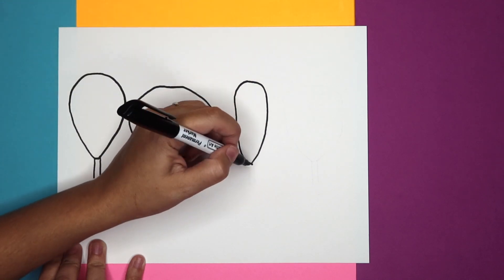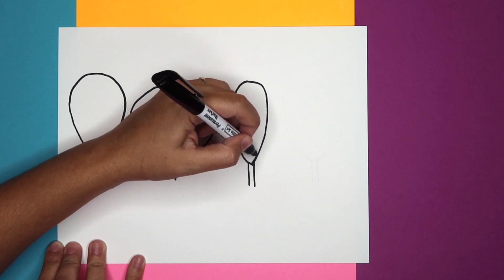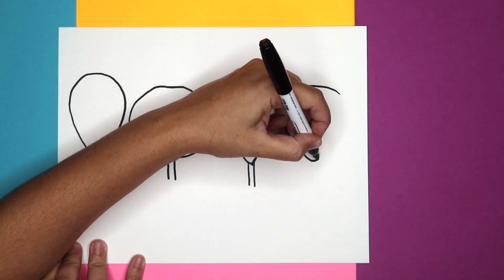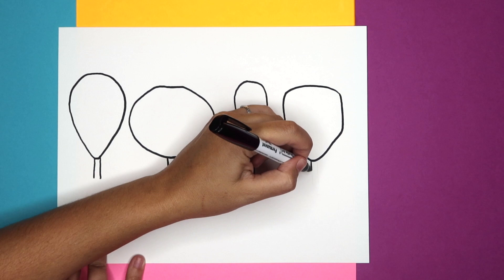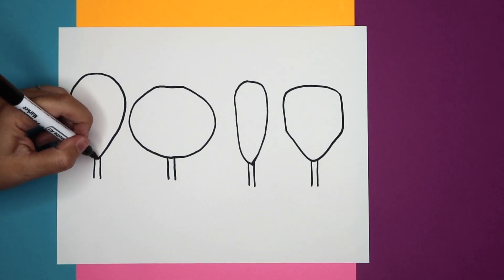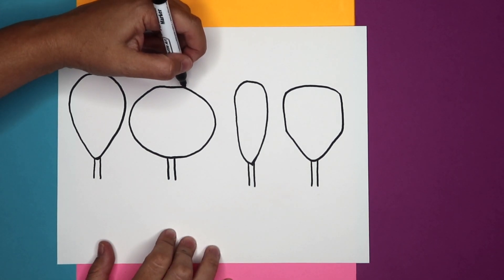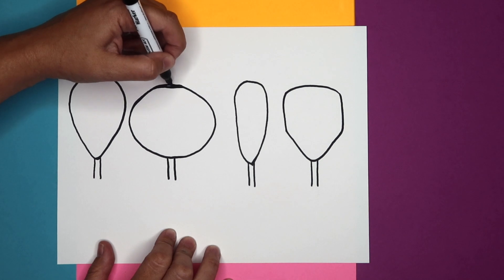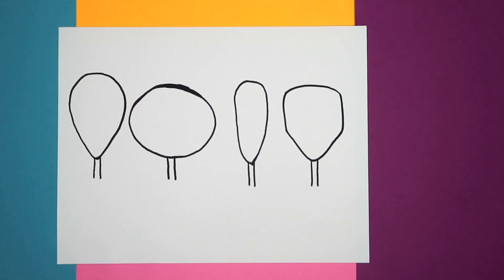How to Draw Tim Burton Style Shaped Heads